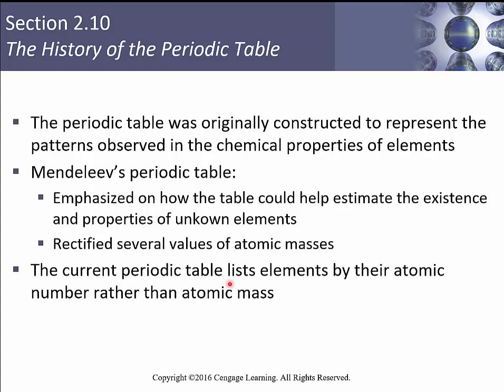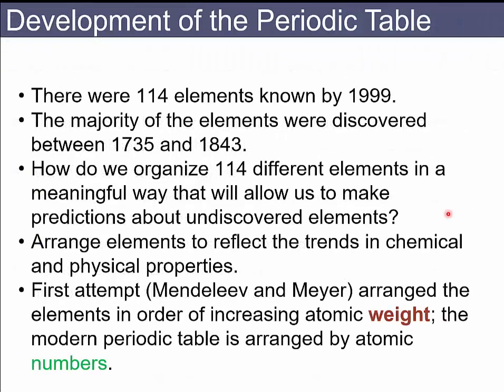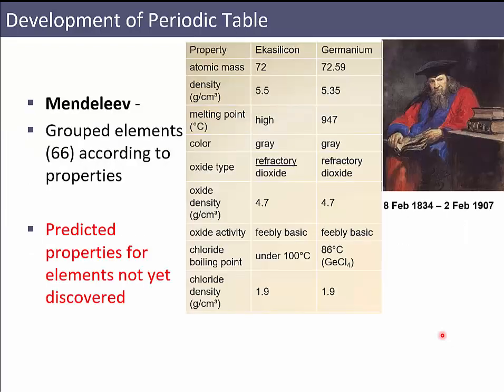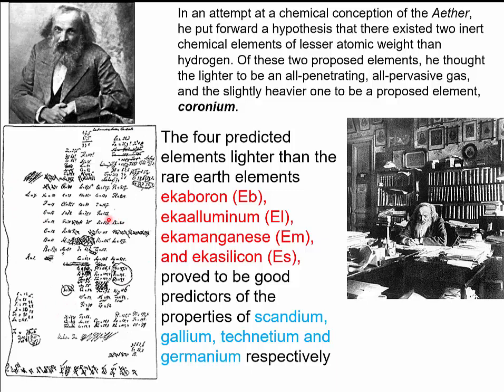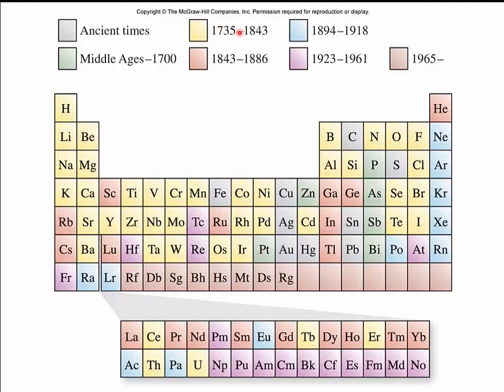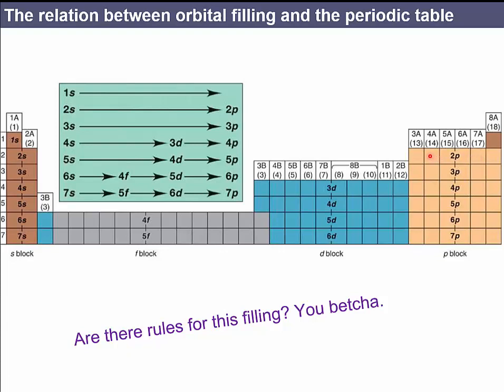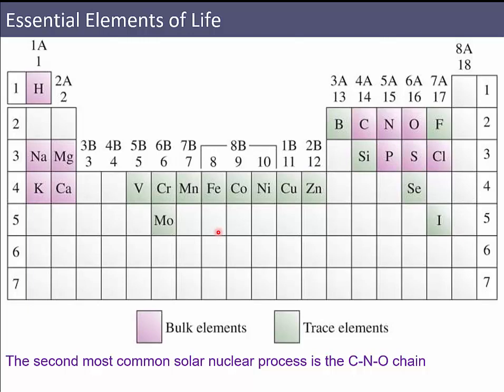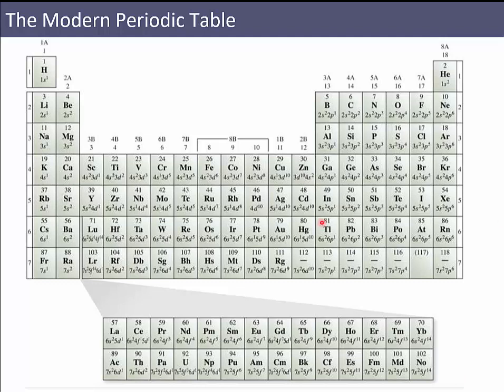Chem 120 Su 2021 Chapter 2 part 6